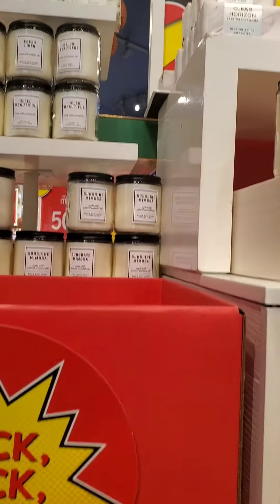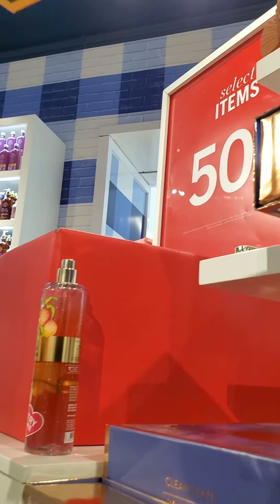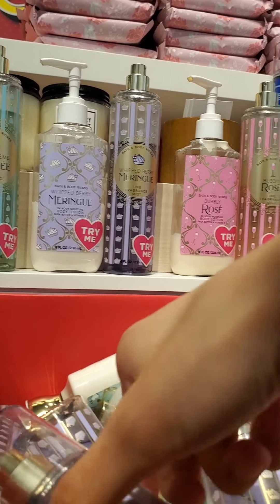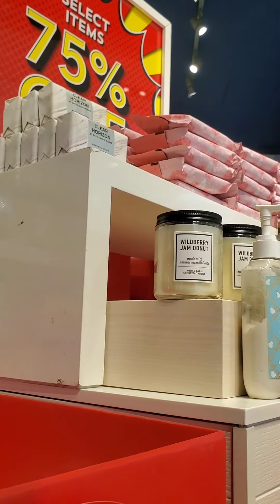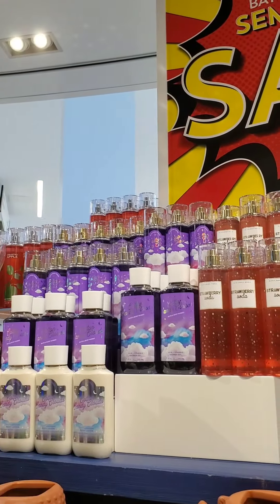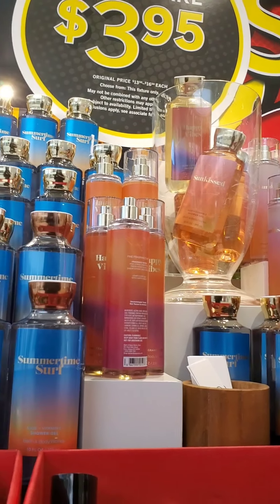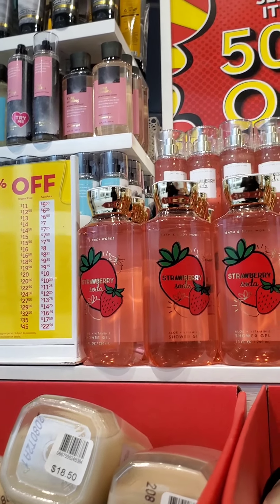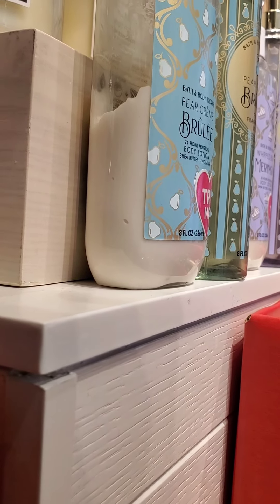Bath and Body Works Summer Semi Annual Sale Store Walkthrough *Fail*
Here is a walkthrough of my nearest Bath & Body Works. Low inventory this time sadly but it may be because I went during the weekend.